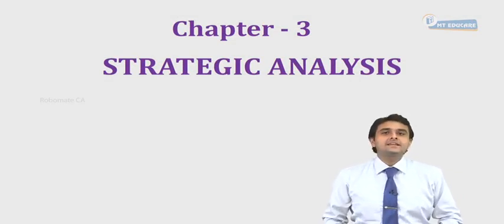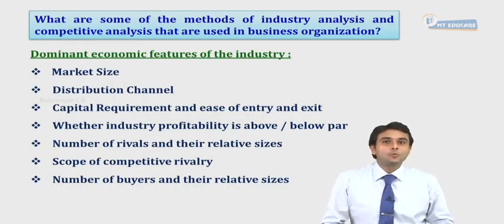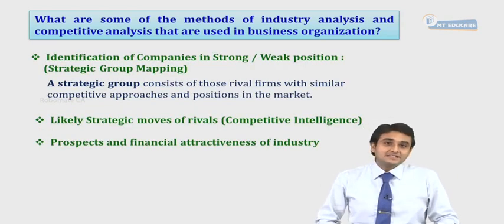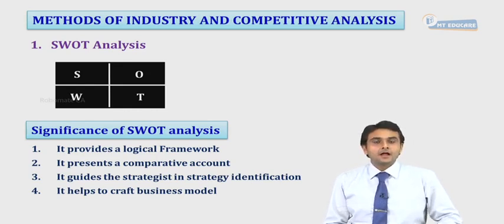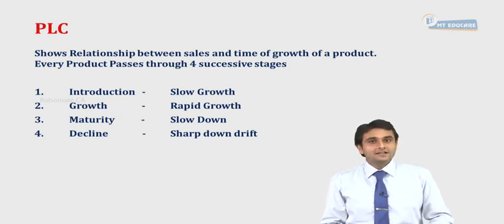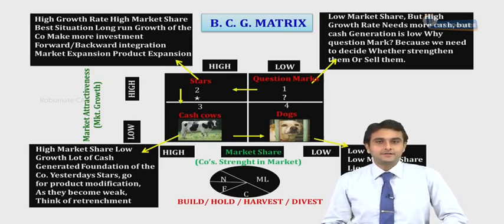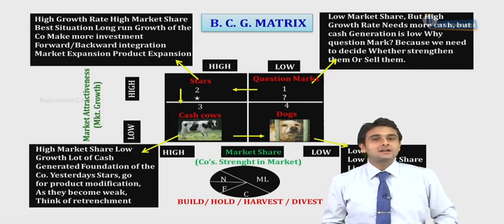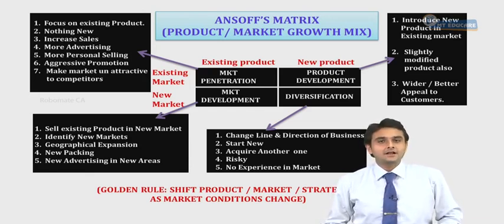3.STRATEGIC ANALYSIS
CA-IPCC SM